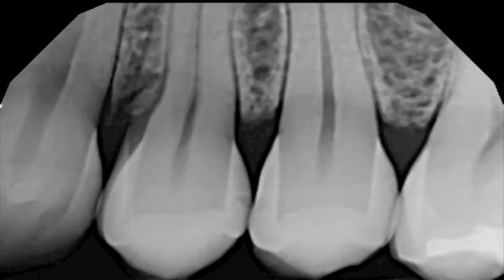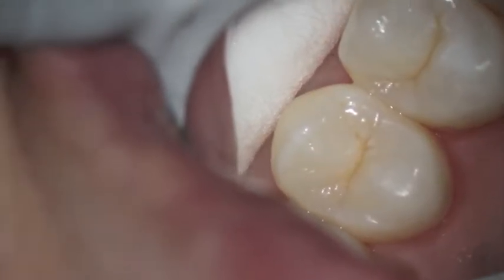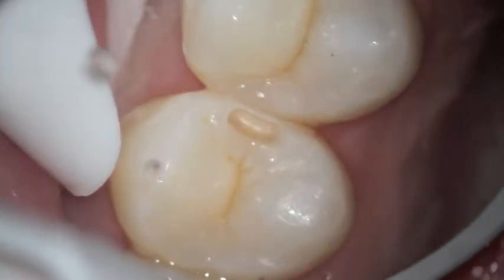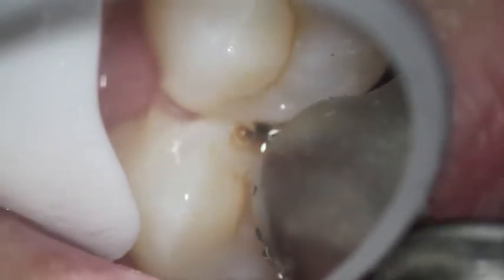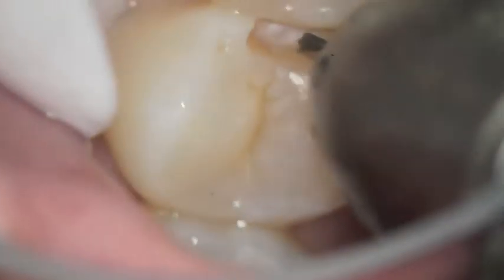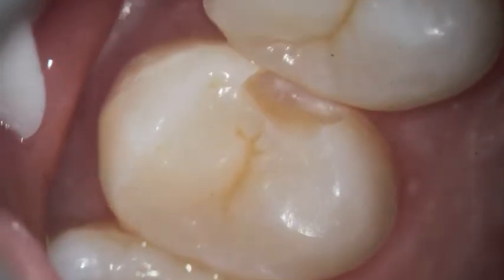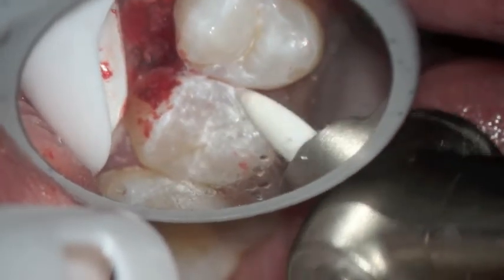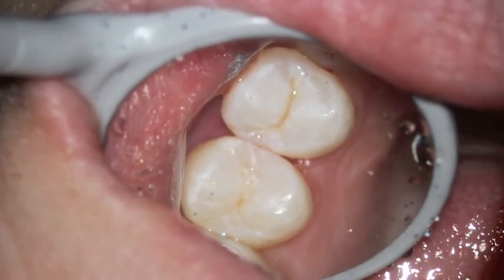why we need xrays premolar series 1 of 3